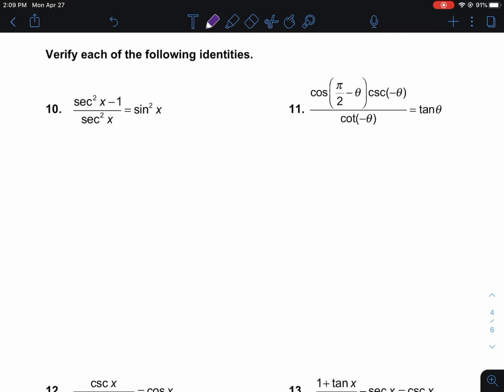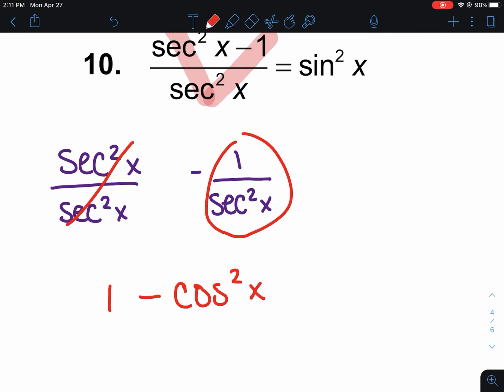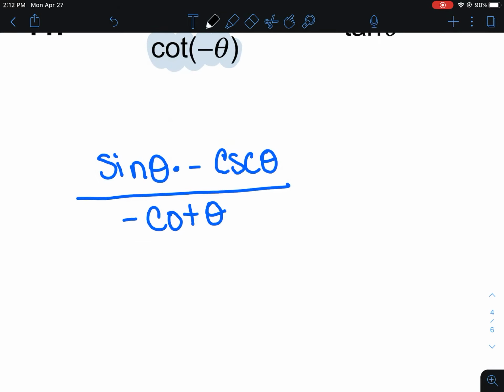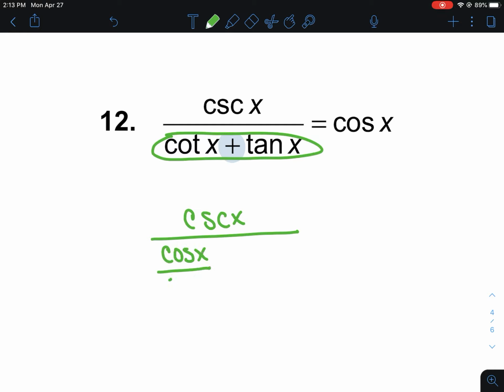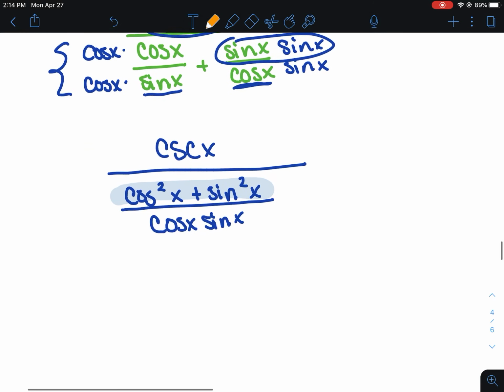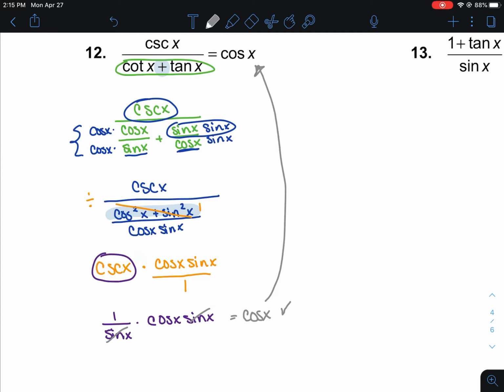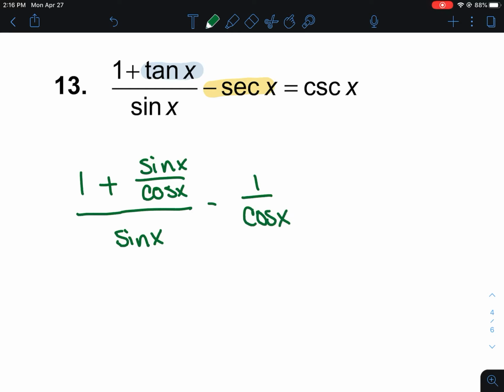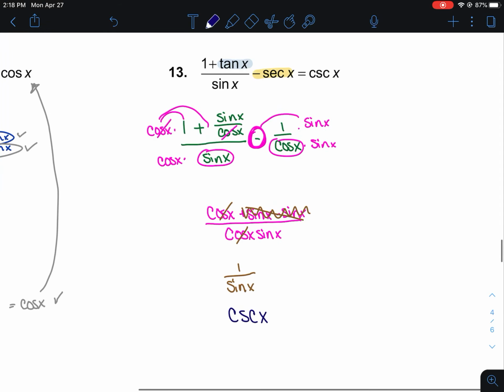Unit 5 final exam review page 2 screencast